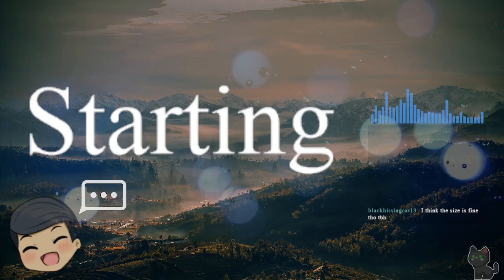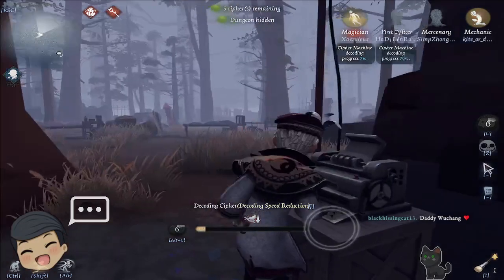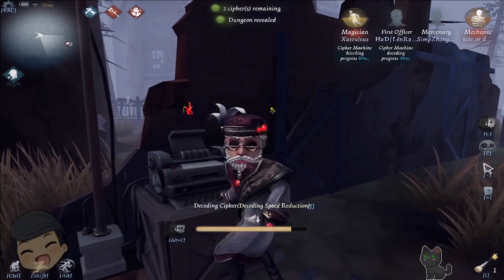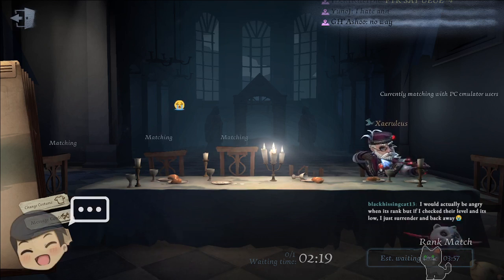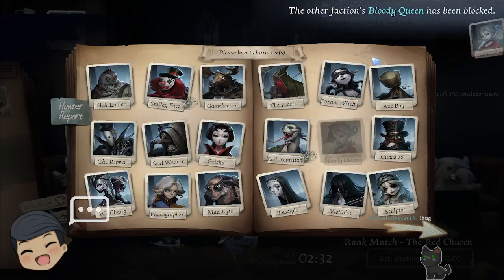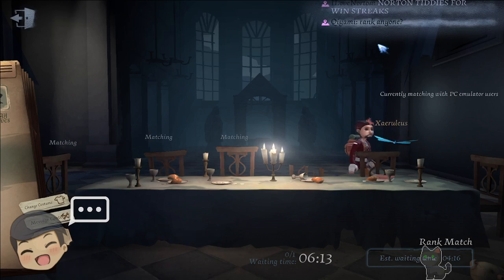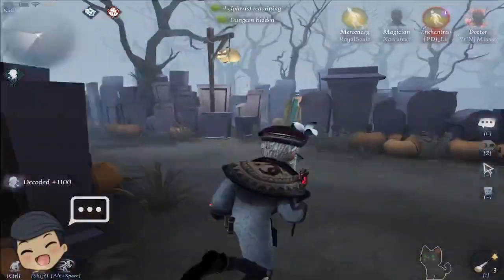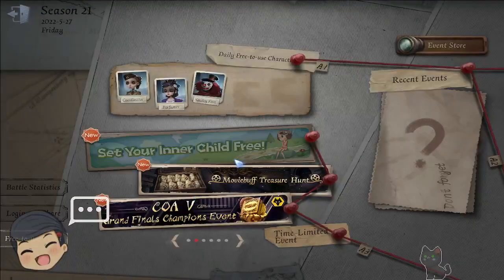How are we doing tonight? 👀 | Identity V | Ranked | Twitch Stream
Watch me play Identity V on Twitch! 😅

*Broadcasted live on Twitch [May 27, 2022]; I play on PC.

🎶 Kai Engel - 'Meekness' - Sustains 🎶